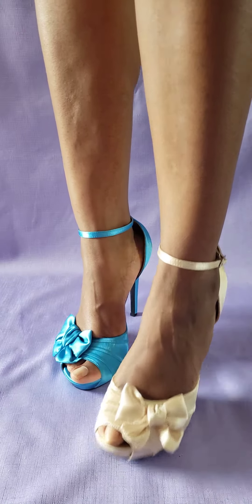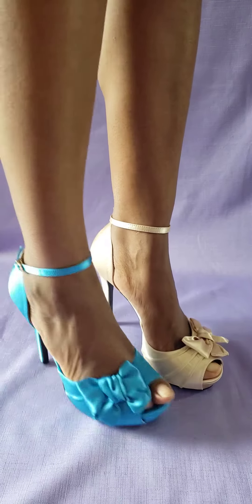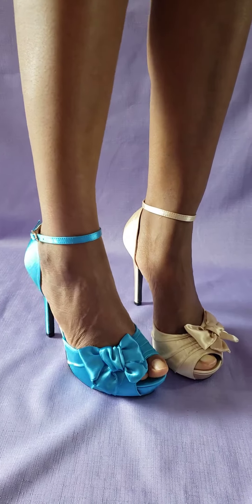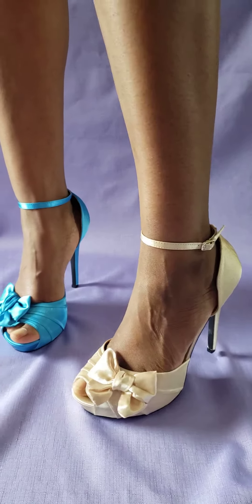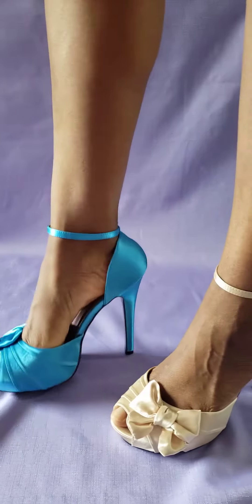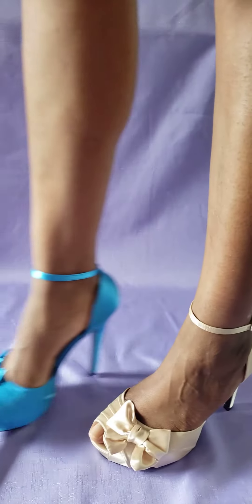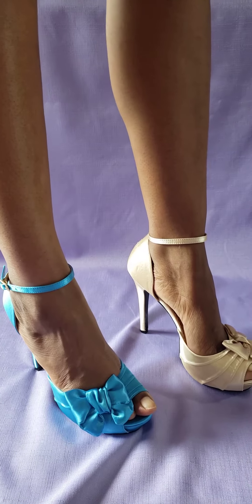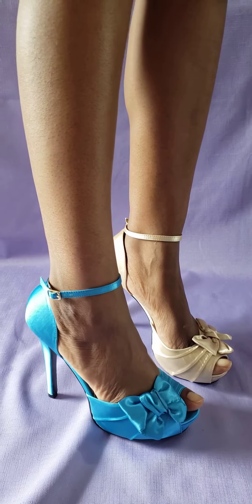Pleaser USA Lumina 36 Stiletto Sandals. For Sale and Review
To buy these shoes:
Be sure to tell me which size you want.